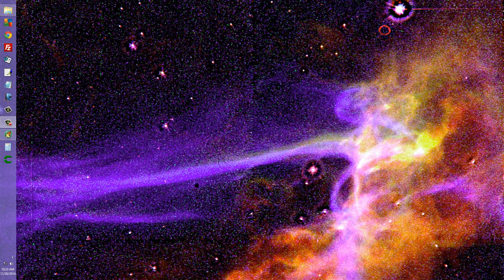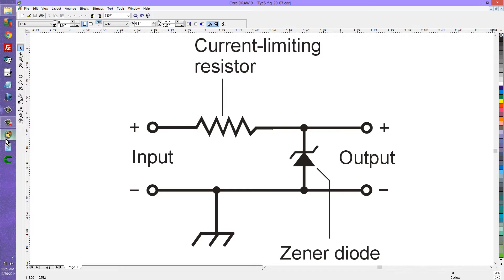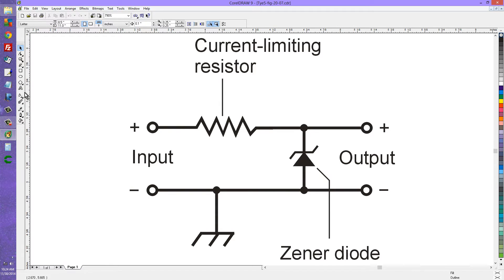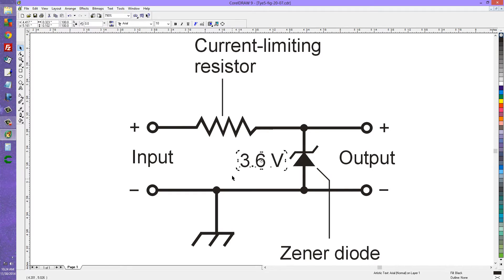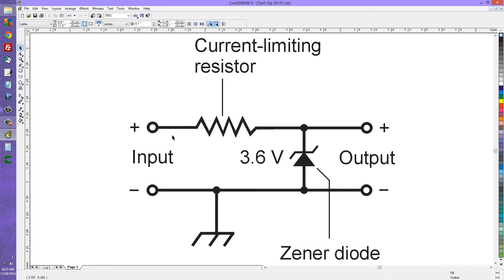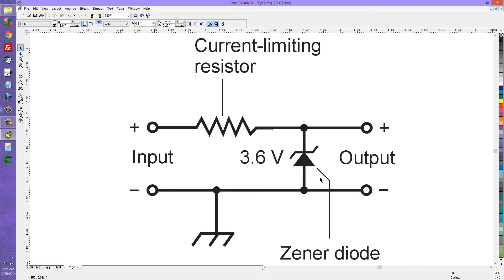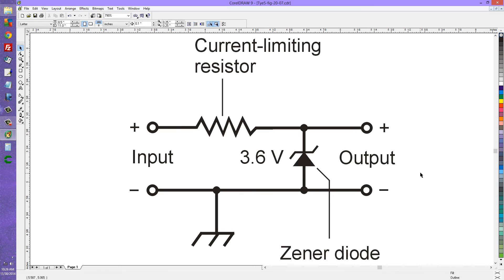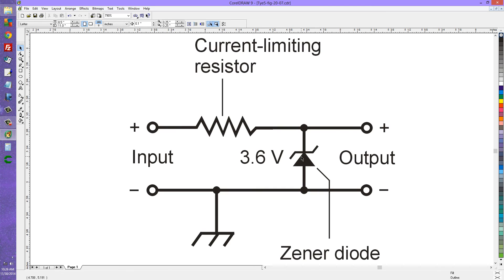Zener Diode DC Voltage Limiter